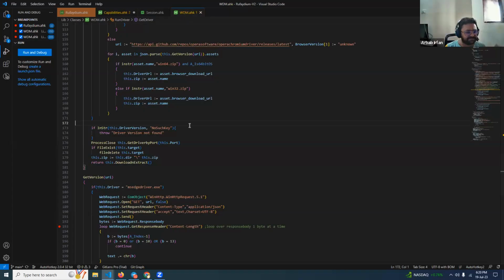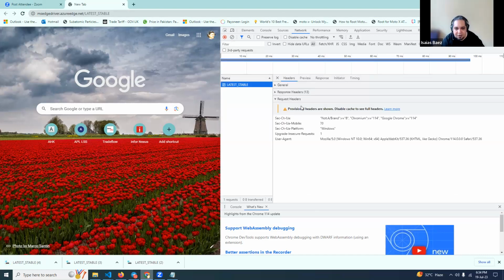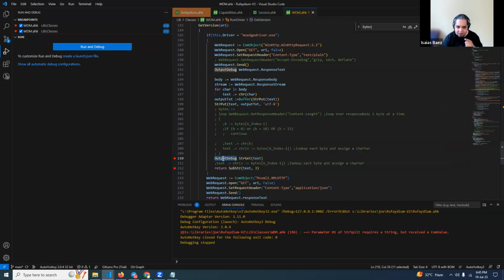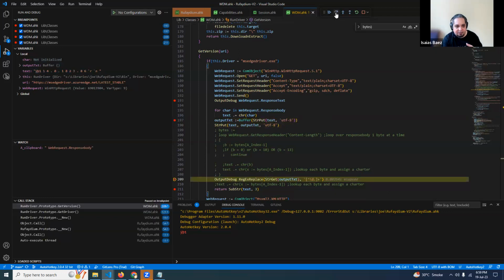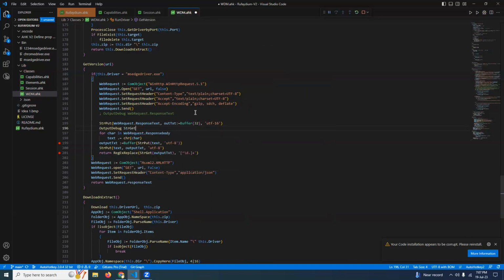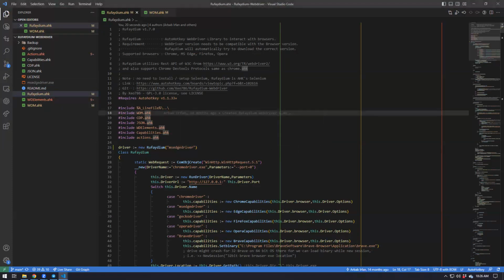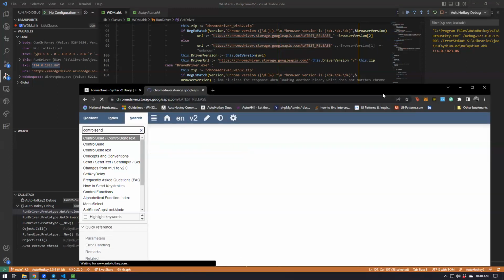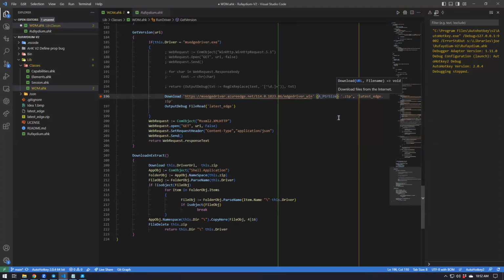Understanding response from winhttprequest - Team Meeting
Summary:  In this Automator Team members call, Joe Glines and Isaias Baez discuss troubleshooting issues related to HTTP requests and encoding problems. The conversation primarily revolves around handling encoded response bodies from web requests, particularly focusing on the challenges of dealing with different character encodings and how to decode them effectively. They explore various methods to handle these issues, including using COM objects, debugging techniques, and encoding conversions. The discussion also touches on the differences between AutoHotkey V1 and V2 in handling these tasks.

Key Points:

- [00:00:00] Introduction and Context:
  - Joe Glines introduces the session, mentioning a discussion with Irfan about solving issues related to HTTP requests and COM objects.
  - The focus is on decoding encoded response bodies from web requests.

- [00:06:11] Initial Problem Discussion:
  - Irfan shares his screen to demonstrate the issue with HTTP requests and encoded response bodies.
  - The conversation highlights the challenges of dealing with encoded data from Microsoft Edge driver responses.

- [00:12:22] Debugging and Simplification:
  - Isaias and Irfan discuss debugging techniques and simplifying the code to handle the encoded response bodies.
  - They explore using different browsers like Firefox and Edge to test the responses.

- [00:18:33] Handling Encoded Responses:
  - Isaias explains the importance of understanding the encoding of response bodies and how to decode them.
  - They discuss the use of response text and response body in handling web requests.

- [00:24:44] Encoding Challenges:
  - The conversation delves into the challenges of dealing with different character encodings, such as UTF-8 and UTF-16.
  - Isaias demonstrates how to decode the response body using various techniques.

- [00:30:55] Exploring Encoding Solutions:
  - Joe and Isaias explore potential solutions for handling encoding issues, including using regular expressions and string manipulation.
  - They discuss the differences between AutoHotkey V1 and V2 in handling these tasks.

- [00:37:06] Debugging Techniques:
  - Isaias shares debugging techniques to identify and resolve encoding issues in the response body.
  - They emphasize the importance of understanding the encoding format to decode the data correctly.

- [00:43:17] Handling Null Characters:
  - The discussion highlights the presence of null characters in the response body and how they affect the decoding process.
  - Isaias explains how to handle these characters using regular expressions.

- [00:49:28] Comparing V1 and V2:
  - Joe and Isaias compare the handling of encoding issues in AutoHotkey V1 and V2.
  - They discuss the differences in how each version processes response bodies and encodings.

- [00:55:39] Encoding Conversion Techniques:
  - Isaias demonstrates techniques for converting encodings, including using buffers and string manipulation.
  - They explore how to convert UTF-16 encoded data to UTF-8.

- [01:01:50] Practical Solutions:
  - The conversation shifts to practical solutions for handling encoding issues, including downloading files and reading them with the correct encoding.
  - Isaias suggests using file reading techniques to handle encoded data effectively.

- [01:08:01] Handling HTTP Headers:
  - Joe and Isaias discuss the role of HTTP headers in encoding issues and how to manage them.
  - They explore how to set and interpret headers to ensure correct data handling.

- [01:14:12] Troubleshooting and Testing:
  - The discussion includes troubleshooting techniques and testing different scenarios to identify encoding issues.
  - They emphasize the importance of testing with different browsers and tools.

- [01:20:23] Encoding and Decoding Strategies:
  - Isaias shares strategies for encoding and decoding data, including using COM objects and manual decoding techniques.
  - They discuss the benefits and limitations of each approach.

- [01:26:34] Conclusion and Recommendations:
  - The session concludes with recommendations for handling encoding issues, including using download functions and file reading techniques.
  - Isaias emphasizes the importance of understanding encoding formats and using appropriate tools for decoding.

Summary:

The call provides an in-depth discussion on handling HTTP requests and encoding issues in AutoHotkey. Joe Glines and Isaias Baez explore various techniques for decoding encoded response bodies, comparing the capabilities of AutoHotkey V1 and V2. They emphasize the importance of understanding character encodings and using appropriate debugging and decoding strategies to resolve issues effectively.